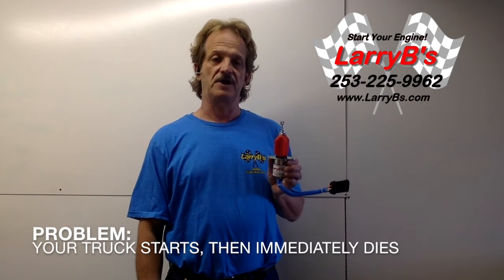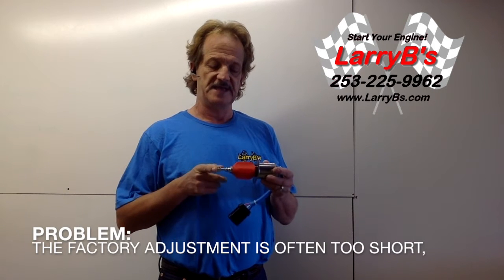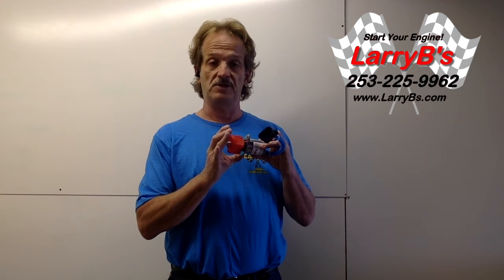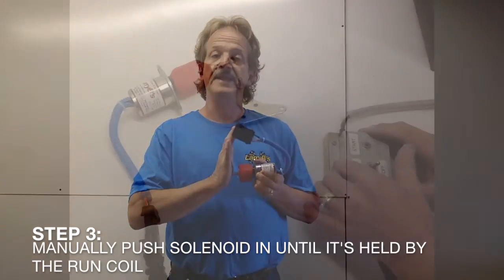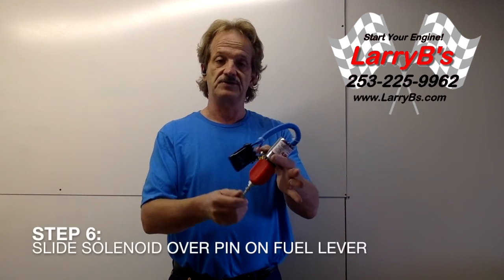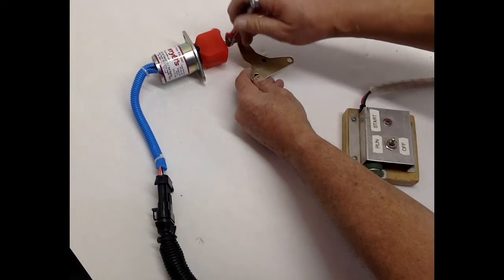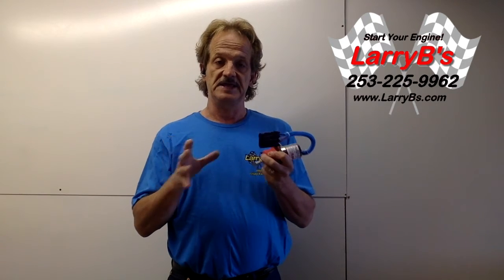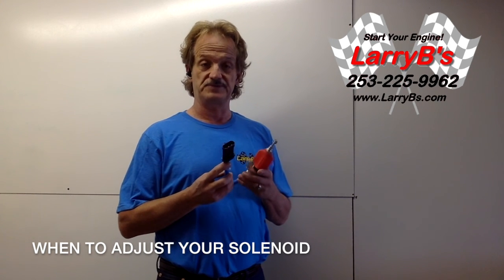Solenoid Adjustment: A How-To from LarryB's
LarryB explains how (and why) to adjust your Dodge Cummins 12 valve fuel solenoid. Share with anyone who'd benefit, find us and all our products at LarryBs.com, or give Larry a call if you have more questions: .